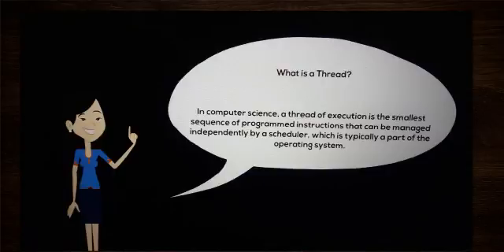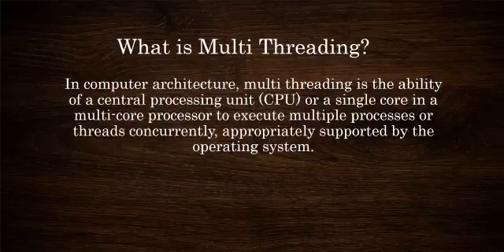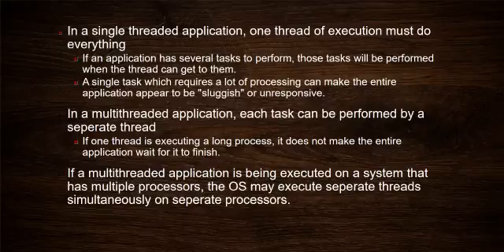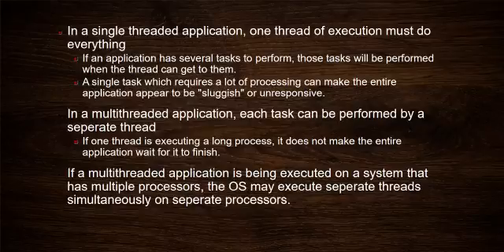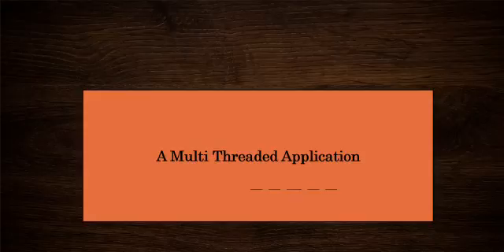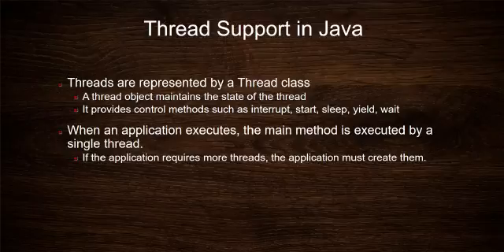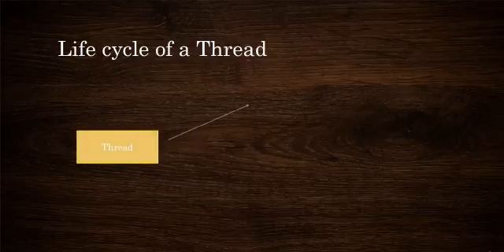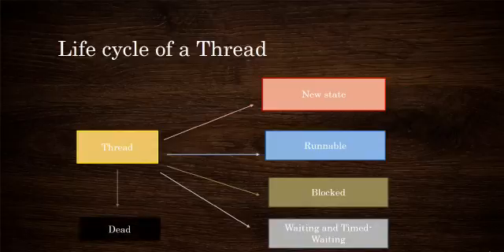Multi threading-part 1| CVR College Of Engineering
Video by:
L.SUSMITHA(CSE)
Dennis Ritchie House